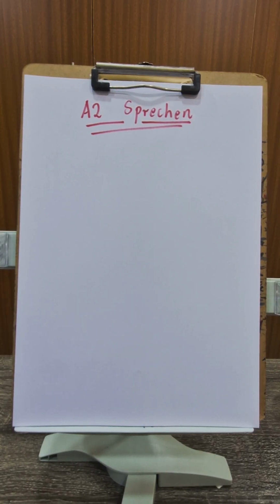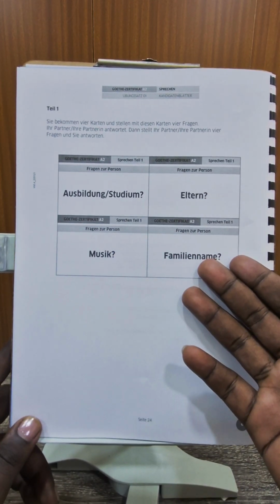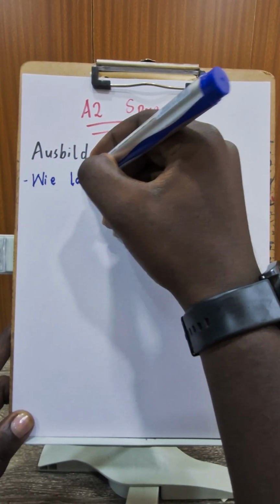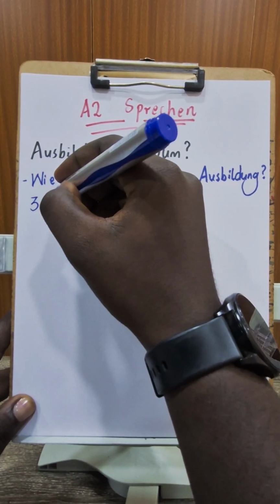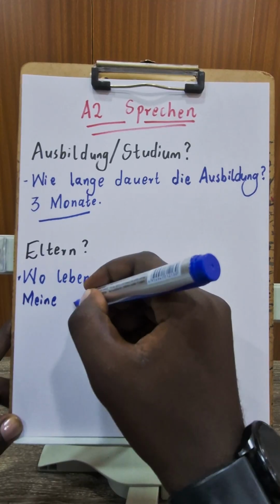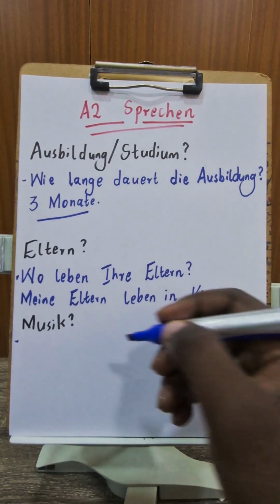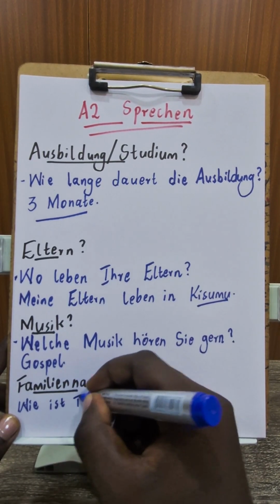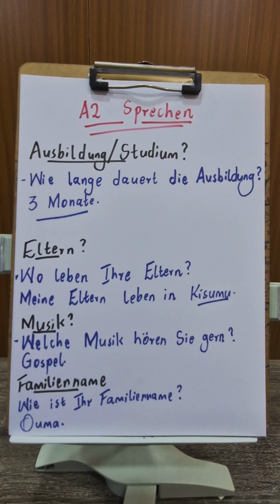Goethe-Zertifikat A2 Sprechen | Teil 1 Sprechen | Fragen stellen